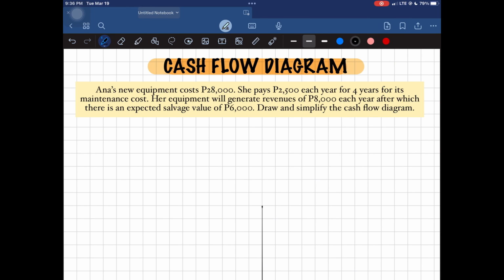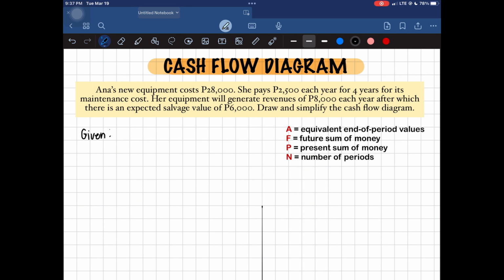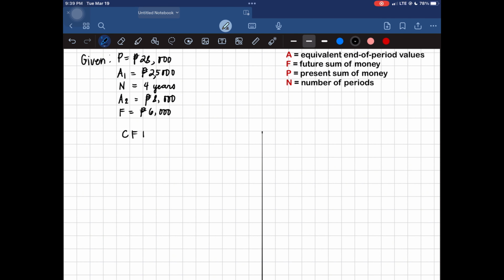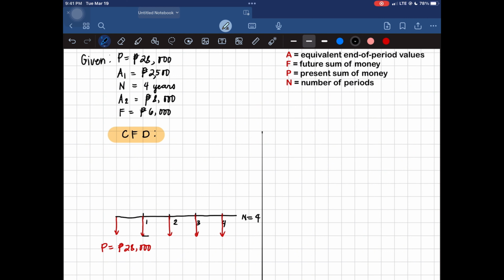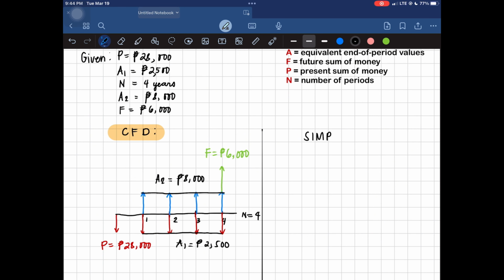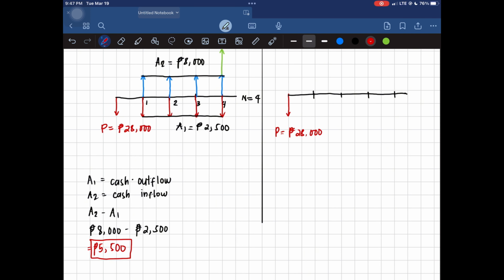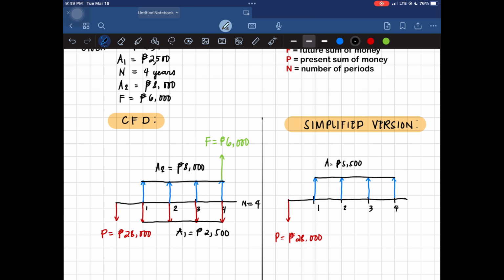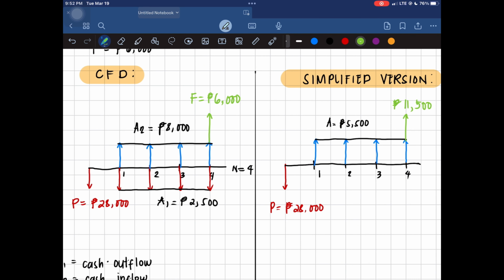How to make a CASH FLOW DIAGRAM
In this video, I'll walk you through a step-by-step tutorial on creating a cash flow diagram and dive into a word problem to illustrate it further. Join me as we break down the process and make understanding cash flow diagrams a breeze!

I hope this video tutorial helps you out! 🩵